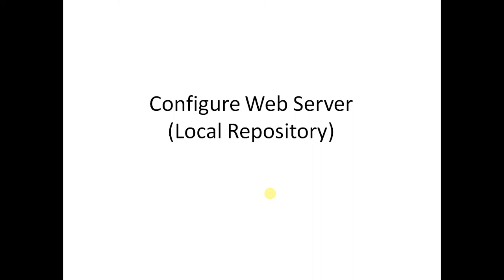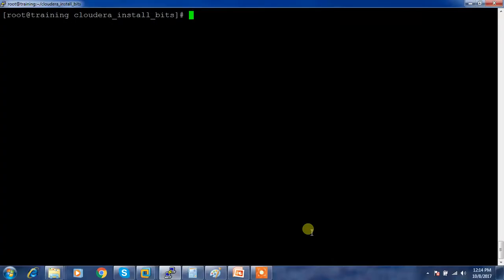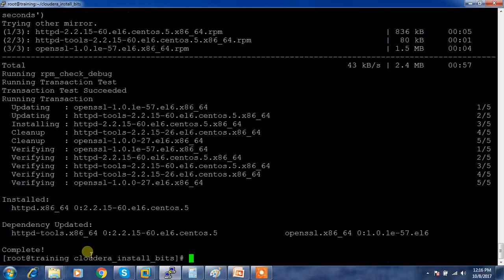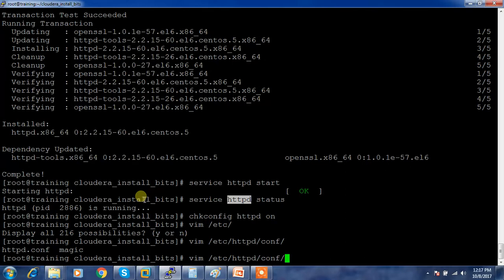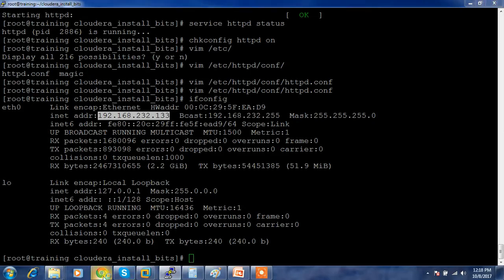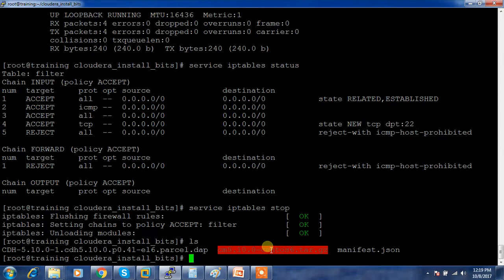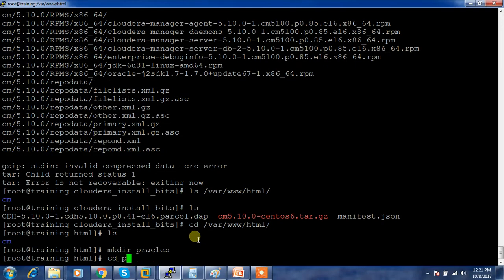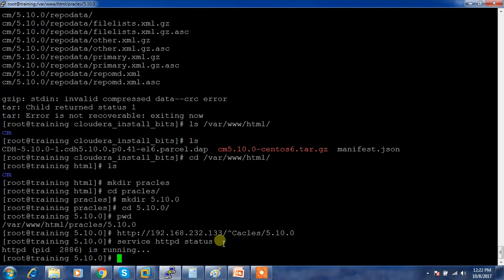Configure local Repository with httpd - Linux Basics For Hadoop Administrators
Configuration of httpd service for Local Repository creation